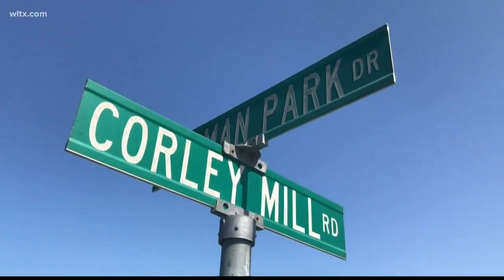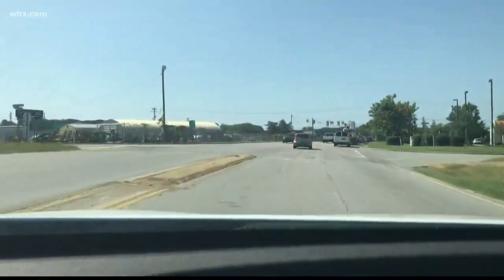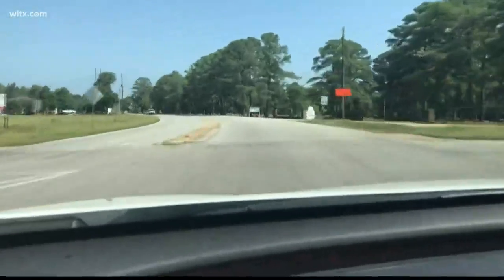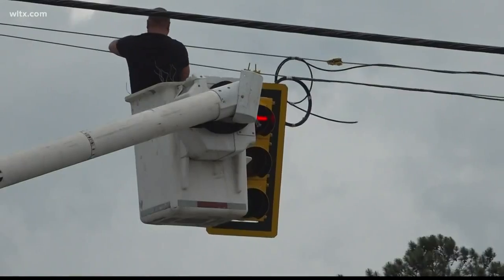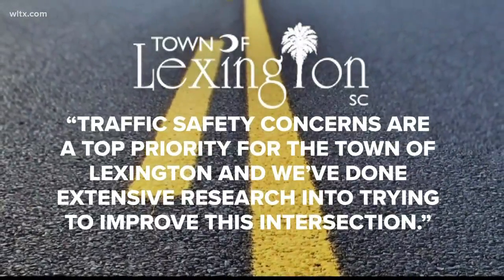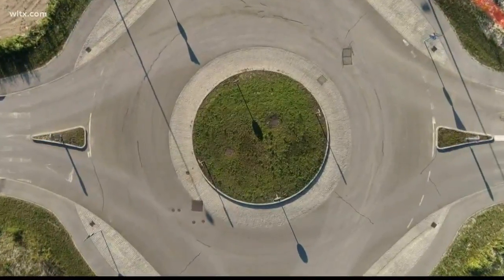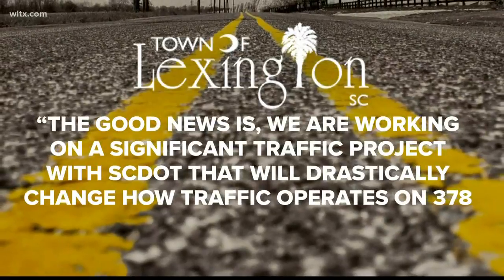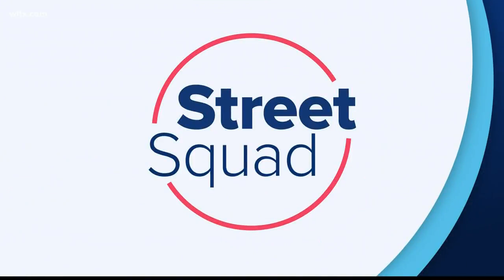Corley Mill road traffic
There's always constant traffic on Corley Mill Road, especially during the school year.  Some say they want to see changes to one intersection because of safety.  This is where the street crosses with Riverchase Way and is less than 500 feet from Sunset Blvd.